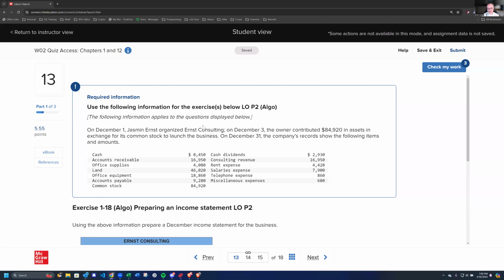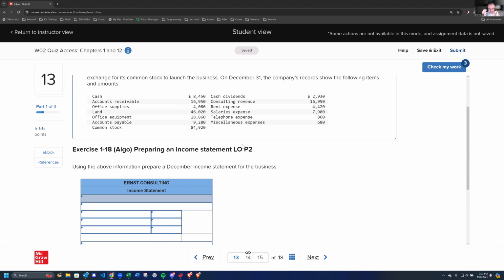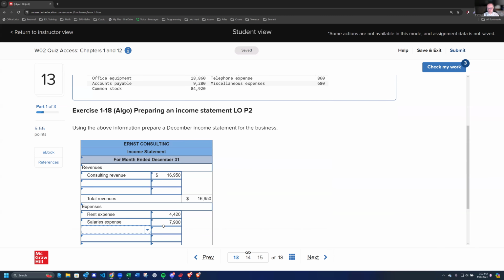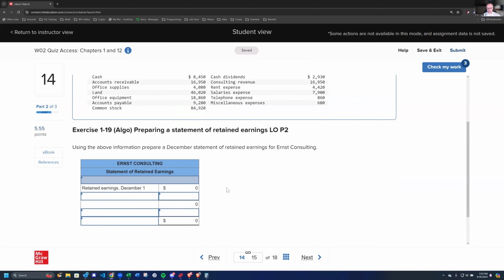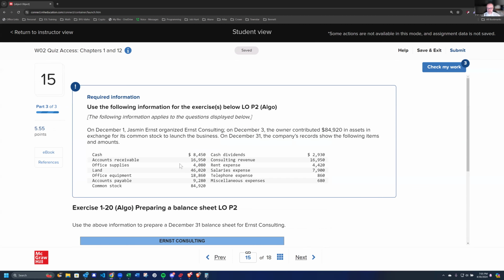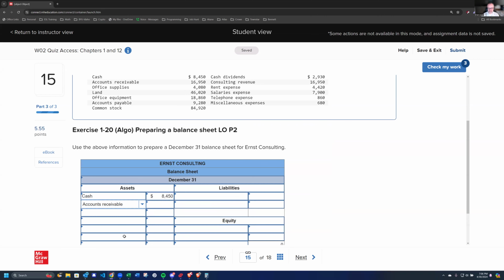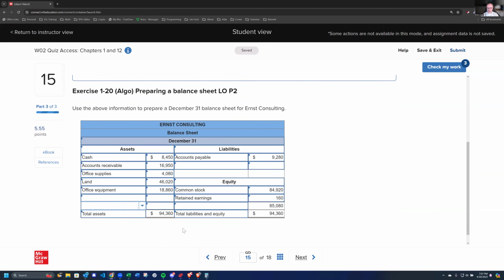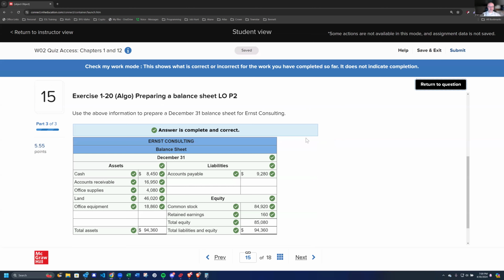ACCTG201 Week 02 Quiz Access Problem 13-15